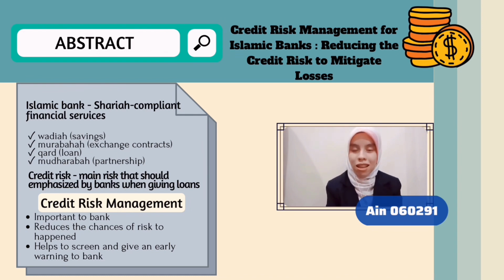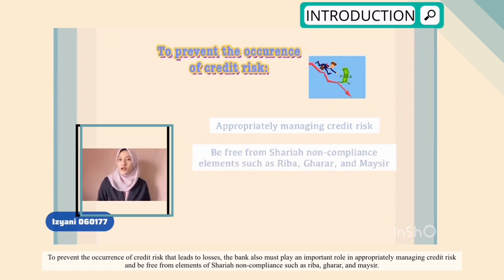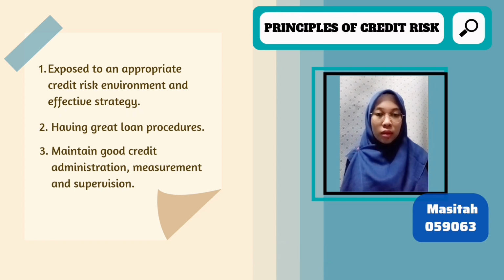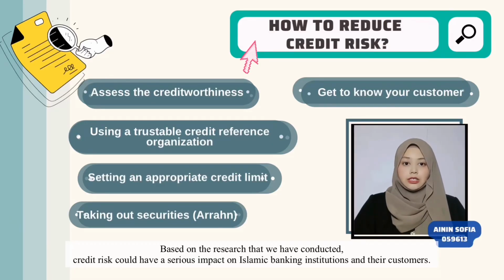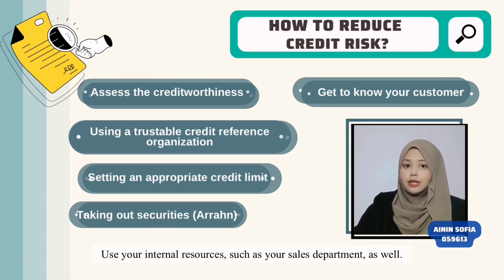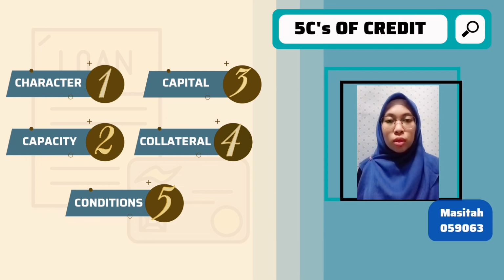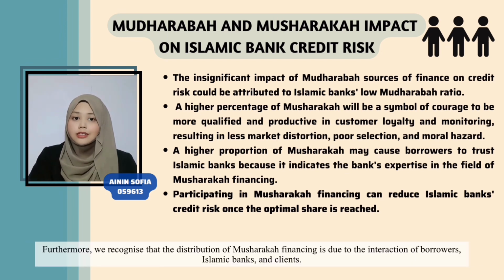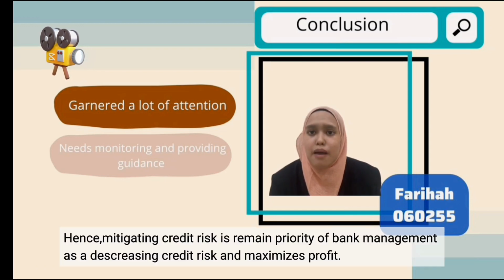GP10:CREDIT RISK FOR ISLAMIC BANKS:REDUCING THE CREDIT RISK TO MITIGATE LOSSES